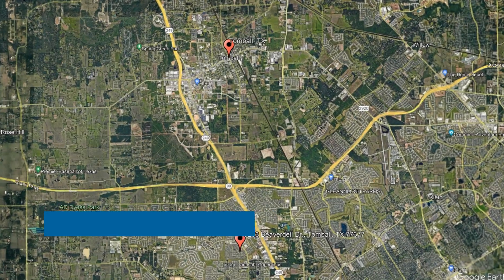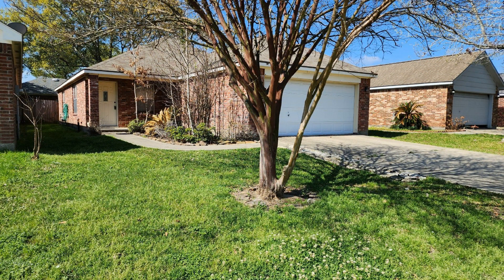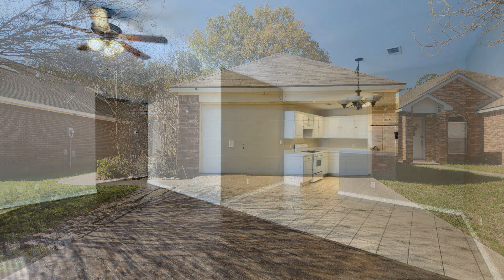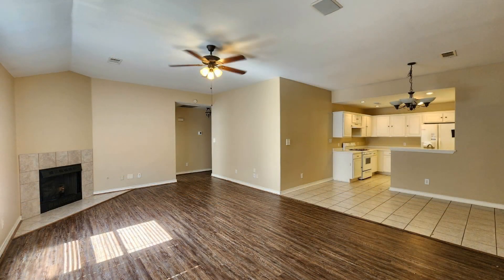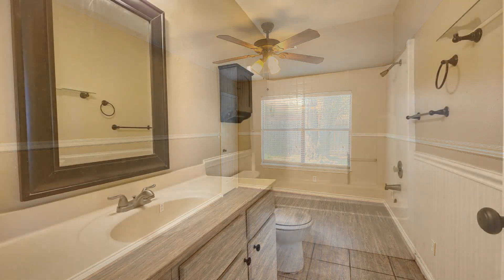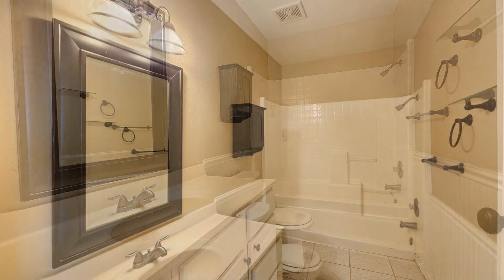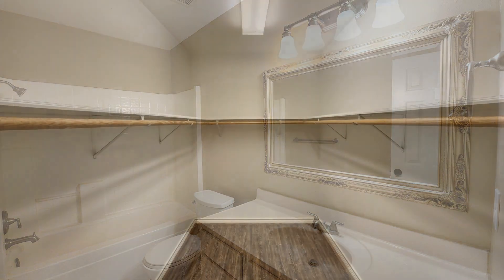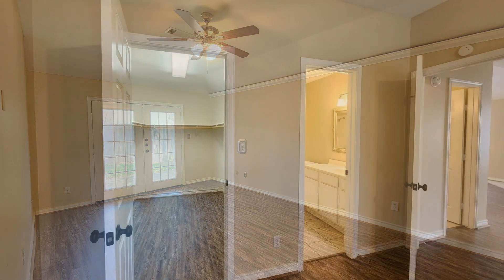Tomball Homes for Rent 3BR/2BA by Tomball Property Manager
This professionally managed home in Tomball, Texas features approximately 1,466 square feet of living space with 3 nicely-sized bedrooms. Enter into and be mesmerized by an open-plan concept with lovely vinyl wood floors throughout. The adorable kitchen is equipped with plenty of cupboards and gorgeous countertops with enough workspace. The bedrooms are ample in size, while the bathrooms are well-appointed with cute vanities and shower/tub combos. The master bedroom offers a large walk-in closet and French doors that leads to the backyard. Other features include ceiling fans in various areas and good-sized windows. This is truly a must-see!

Know someone who might want this property? Like' and share this YouTube link with them and help a friend or family get their dream home!

Looking for a property manager in Tomball? We do property management!